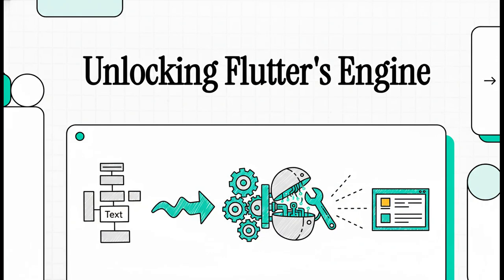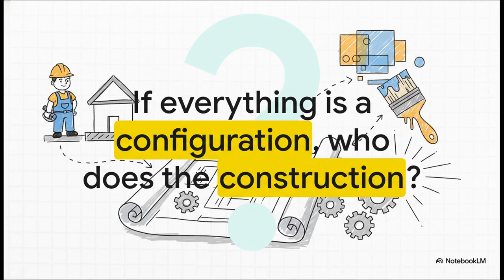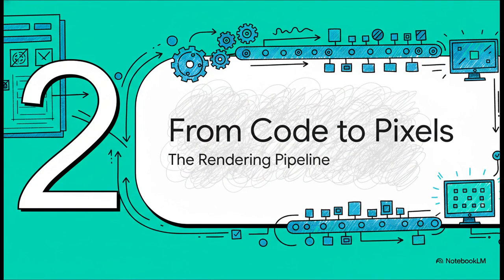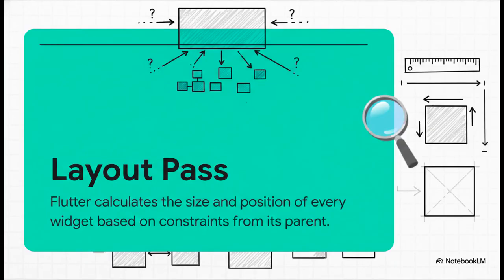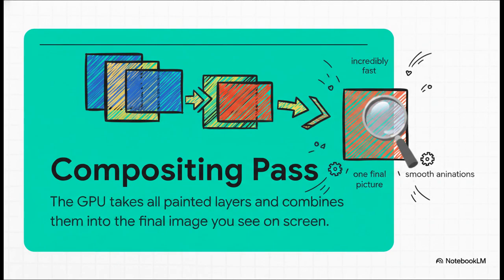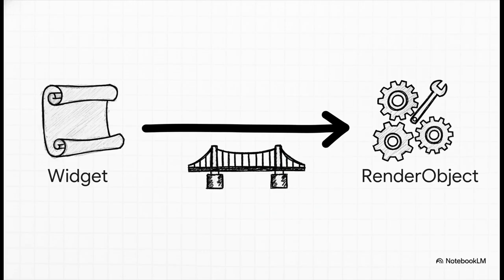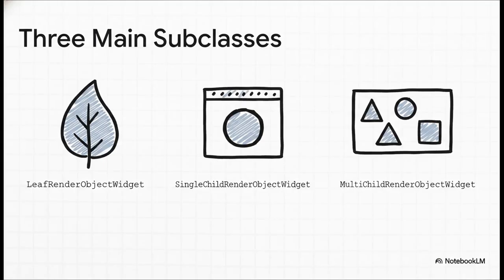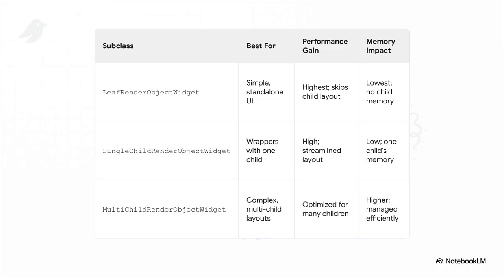Mastering Senior Flutter Development 2026: Architecture, Rendering Pipeline, and Dart Internals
### Video Description:
In the 2026 landscape, the role of a **Senior Flutter Developer** has evolved from simple UI implementation to a sophisticated mastery of **system architecture** and high-performance rendering. This video explores the deep technical knowledge required to lead modern enterprise projects, focusing on the internal mechanics that distinguish a technical leader from a junior developer.

*   **The 2026 State Management Landscape:** We compare the dominant paradigms, including **Riverpod 3.0** for reactive caching and offline persistence, **BLoC 9.0** for enterprise-grade event-driven audit trails, and **Signals 6.0** for "surgical" UI updates that bypass unnecessary rebuilds.
*   **Deep Dive into Rendering (The Three Trees):** Understand the reconciliation process between the **Widget Tree** (immutable blueprints), the **Element Tree** (lifecycle management), and the **Render Tree** (layout and painting).
*   **Impeller vs. Skia:** Why the move to the **Impeller engine** is critical for eliminating **shader compilation jank** and leveraging modern APIs like Metal and Vulkan for deterministic performance.
*   **Dart VM Internals & Concurrency:** A look at the **Generational Garbage Collector**, specifically how the **Young Space scavenger** and **Old Space mark-sweep** collectors manage memory to prevent UI stutters. We also discuss offloading heavy CPU-bound tasks to **worker isolates** via message passing to avoid blocking the single-threaded event loop.
*   **Platform Bridging Strategies:** When to use standard **Platform Channels** (Swift/Kotlin serialization) versus **Dart FFI** for low-latency, high-frequency access to C/C++ libraries.
*   **Architectural Leadership:** Why senior developers must frame **technical debt** as a business risk and use tools like **DORA metrics** and modular CI/CD pipelines to ensure operational excellence.

*   Transactional Outbox Patterns for **Offline-First architecture**.
*   The role of **GlobalKeys** in preserving widget identity during tree changes.
*   Memory representation using **Smis** (small integers) and tagged pointers.
*   Performance diagnosis using **Profile Mode** and Flutter DevTools.

Whether you are preparing for a **Senior Flutter Interview** or architecting your next large-scale application, understanding these internals is essential for ensuring long-term product health and scalability.